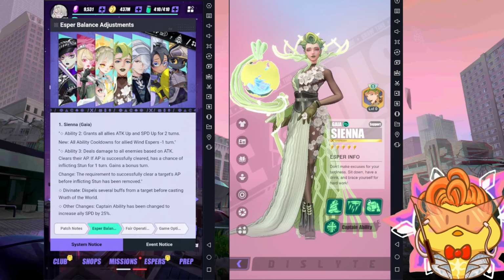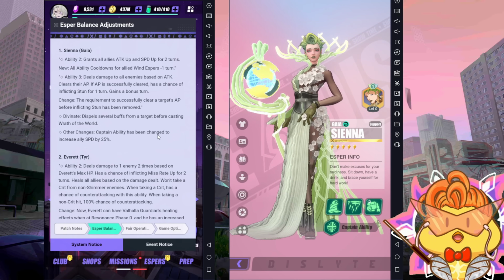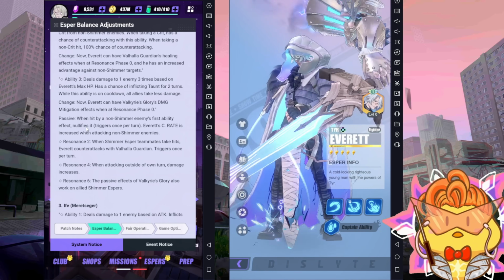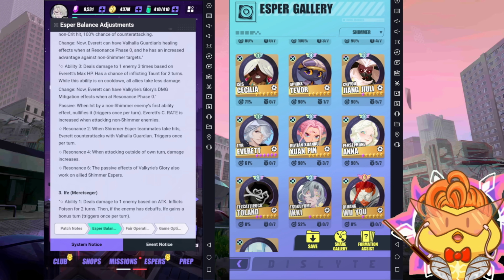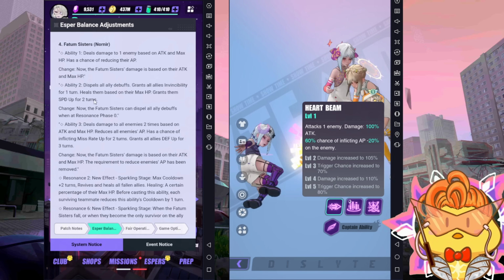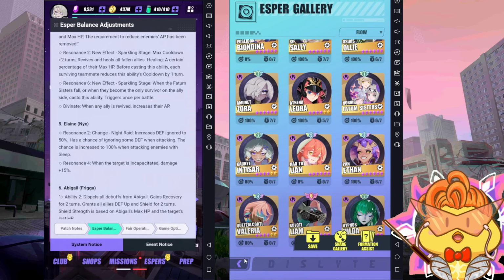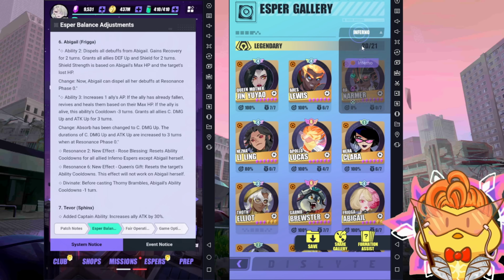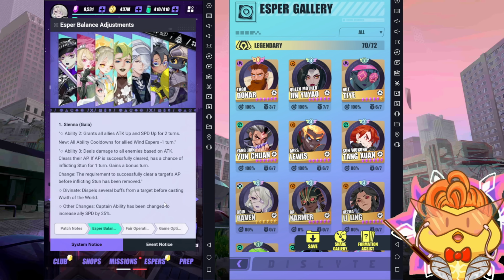THE LONG AWAIT ESPER BALANCE PATCH IS HERE | DISLYTE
Timestamp :
00:00 Intro
00:40 Sienna
04:07 Everett
11:04 Ife
13:35 Fatum Sister
17:33 Elaine
18:30 Abigail
23:30 Tevor
23:46 Conclusion
24:52 Special Thanks for my Supporter